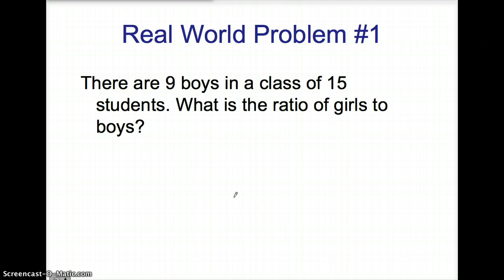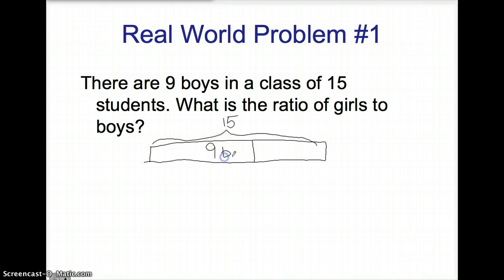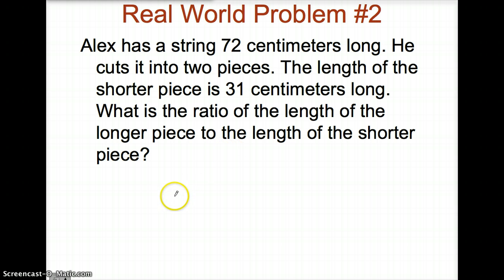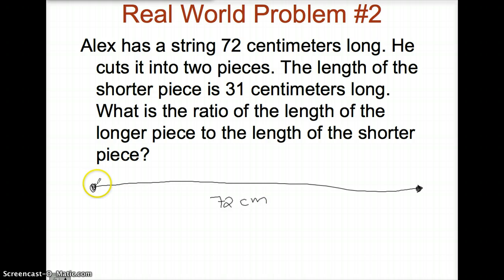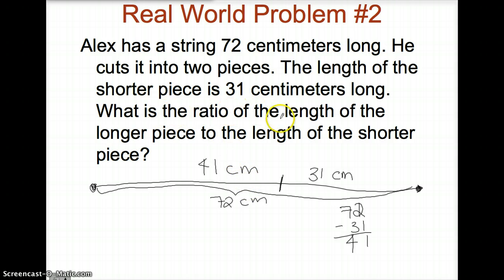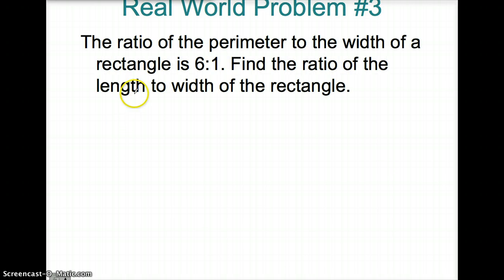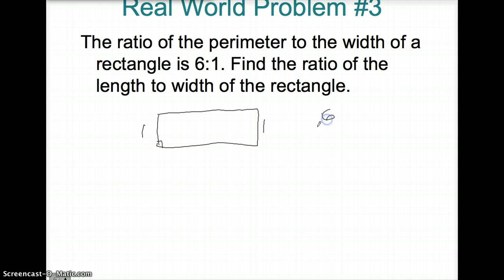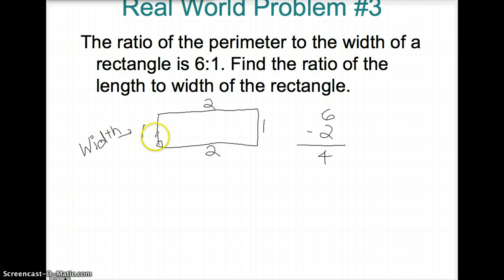Ratio Word Problems with Bar Model